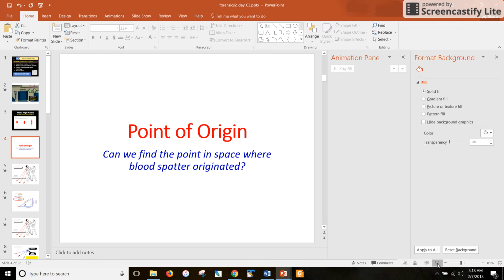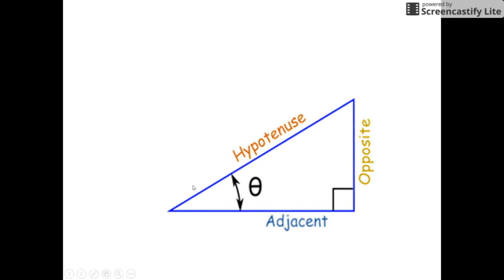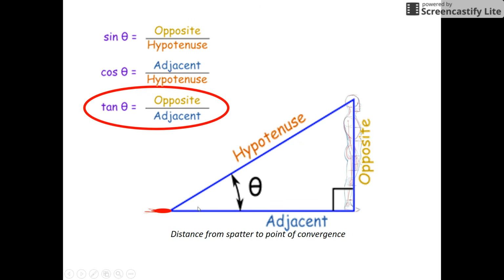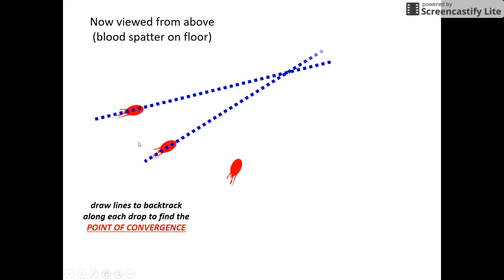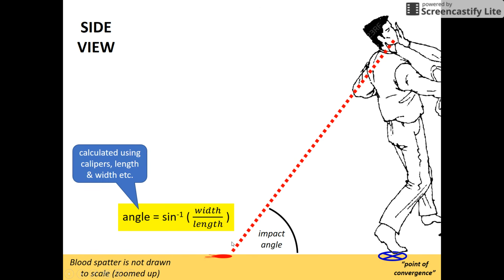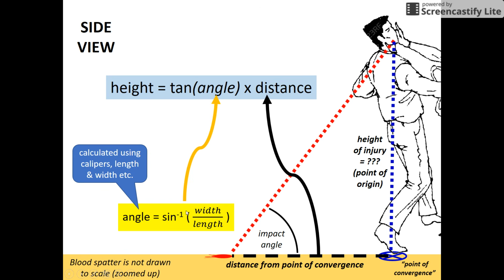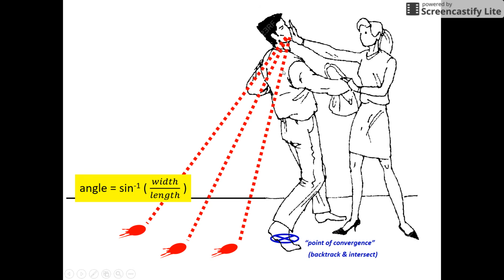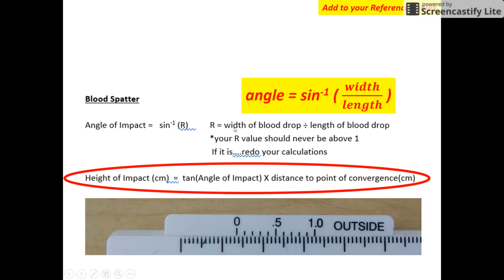Calculating Point of Origin of Blood Spatter